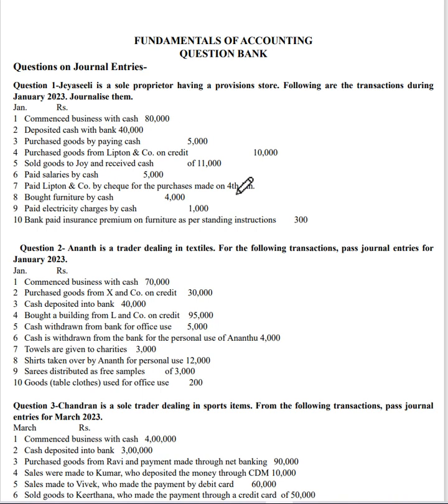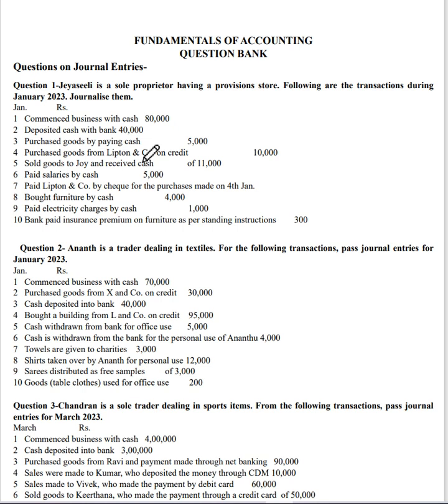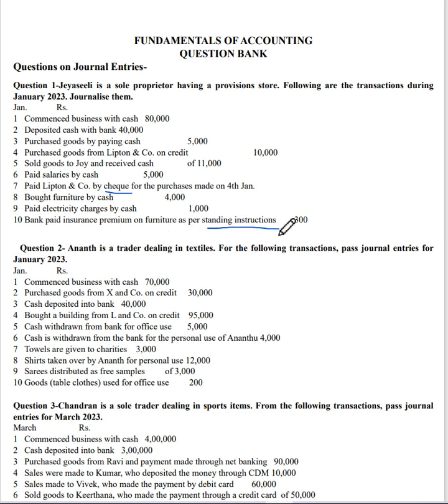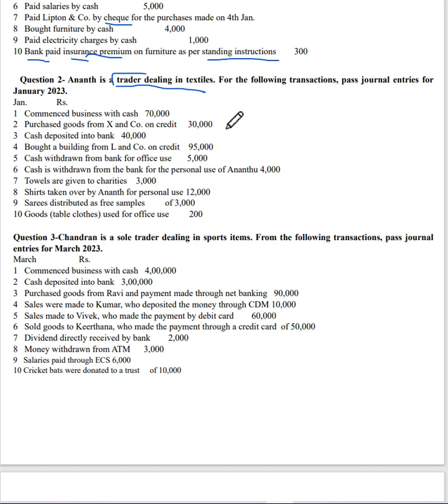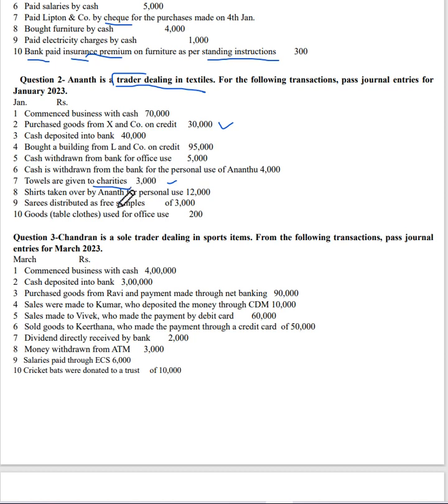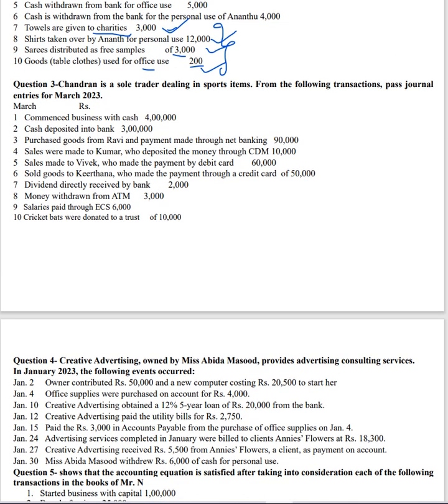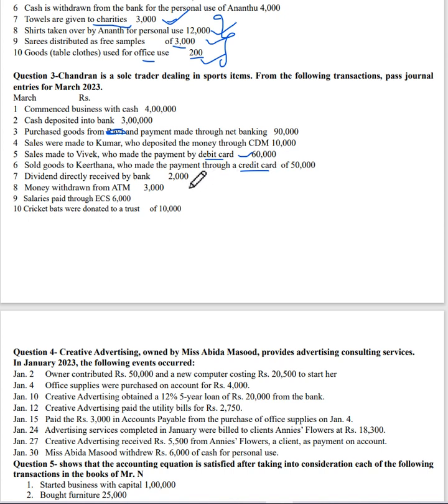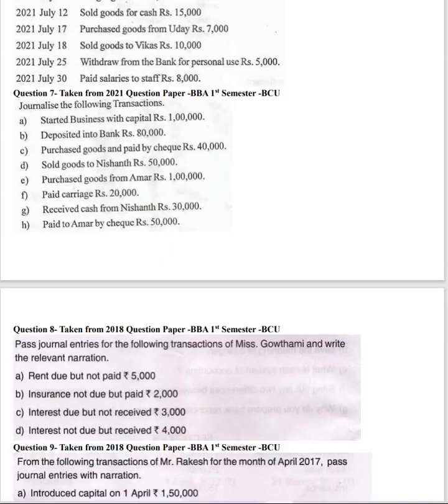3rd Video on Journal Entries Question bank Problem 1 , 2 and 3 explained